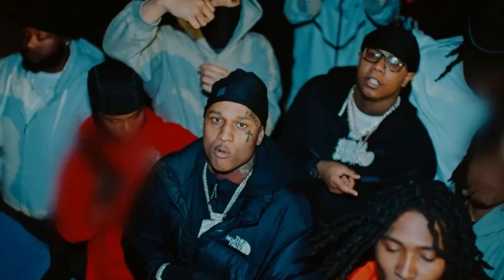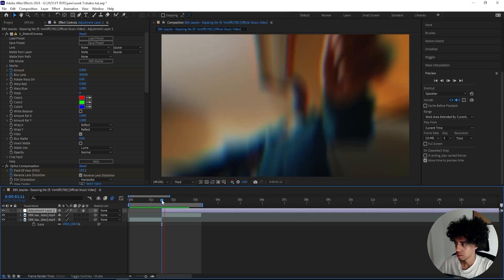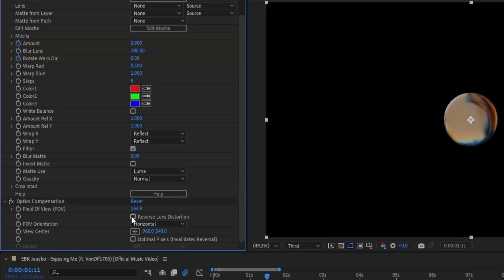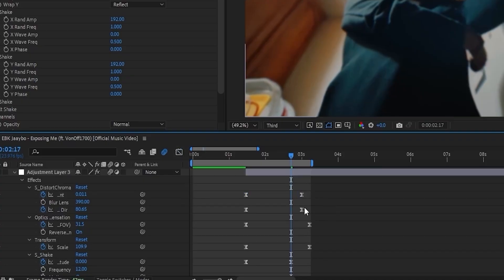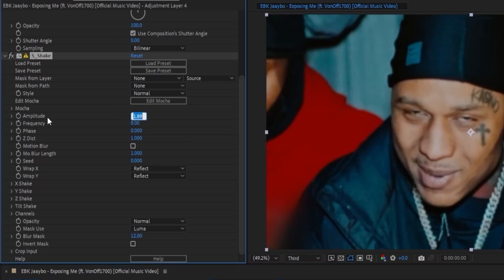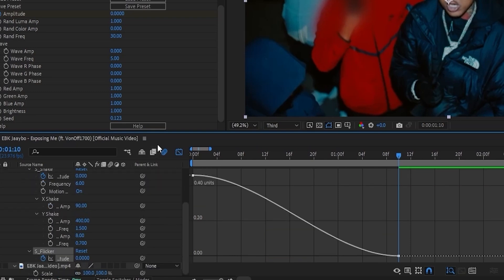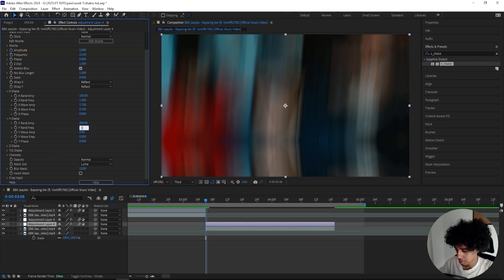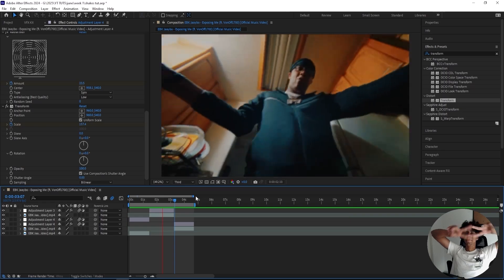3 BEST SHAKES FOR MUSIC VIDEO EDITORS! (After Effects)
In this tutorial you will learn how to create an opium fade effect. If u enjoyed make sure to leave a comment on what tutorial you wanna see next :)